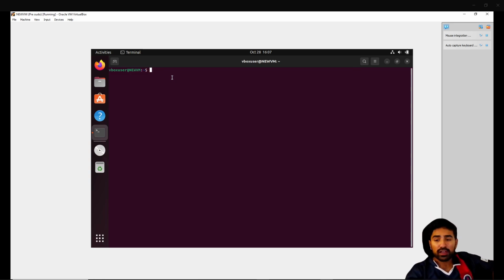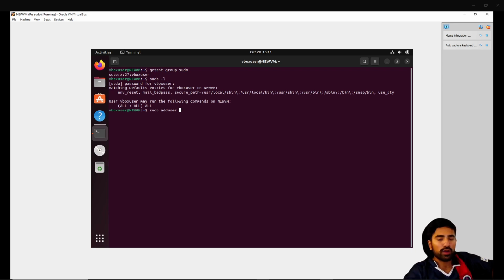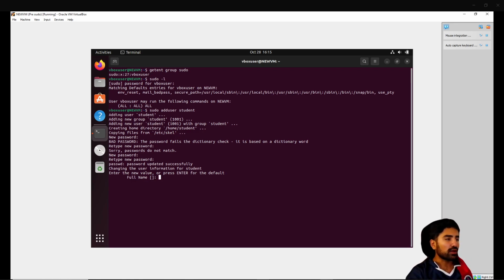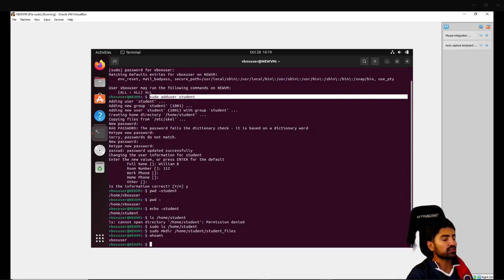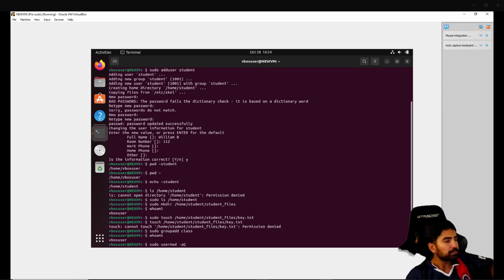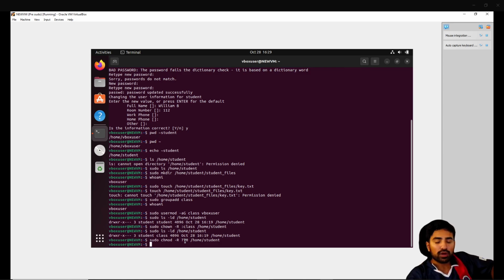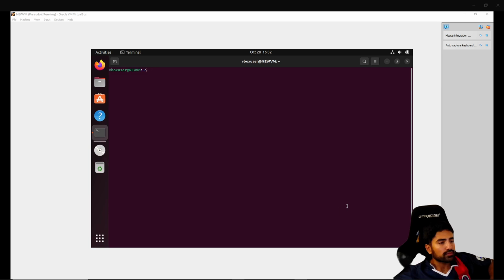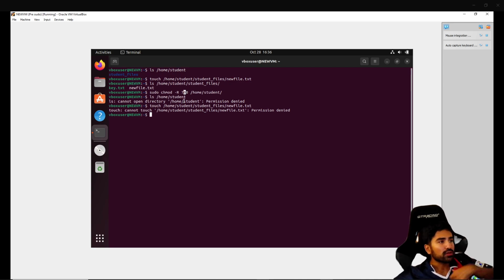Demo Part 2: User, Group, and Permission Management